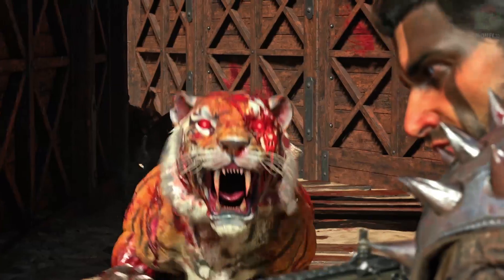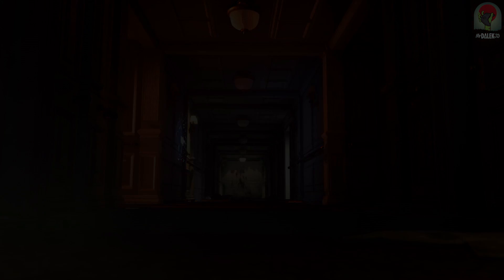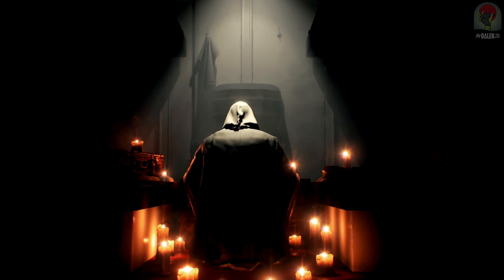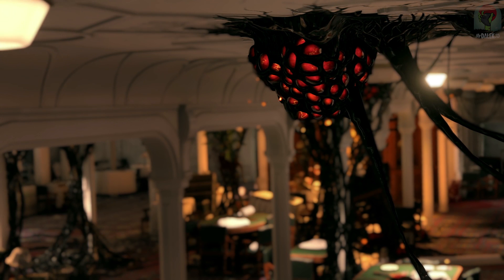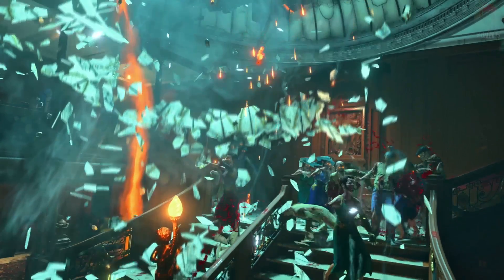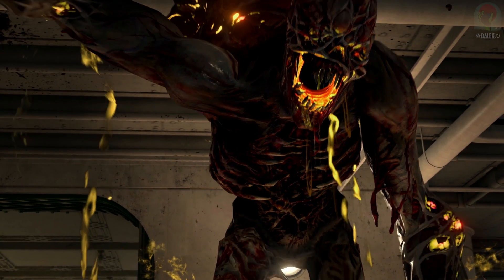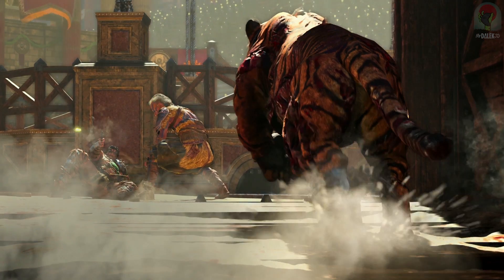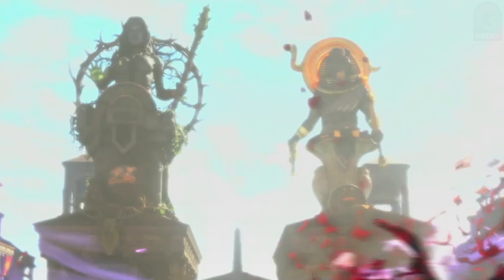NEW BO4 ZOMBIES GAMEPLAY TRAILER BREAKDOWN: PACK A PUNCH, STAFF, PERKS & MORE! (Black Ops 4 Zombies)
Official Call of Duty: Black Ops 4 Zombies Gameplay Trailer BREAKDOWN.

Scarlett Rhodes is out to solve her eccentric father’s mysterious disappearance. With the help of three loyal outcasts, she’ll fight waves of the undead and uncover a prized relic wielding an extraordinary power that threatens all of humanity.

Call of Duty: Black Ops 4 delivers the biggest Day 1 Zombies offering ever with three full experiences at launch: IX, Voyage of Despair, and Blood of the Dead. With an exciting new adventure and a brand-new cast of characters, Call of Duty: Black Ops 4’s Zombies will feature the deep gameplay and Easter eggs that its fans have come to expect.